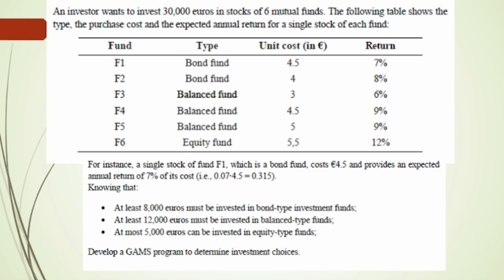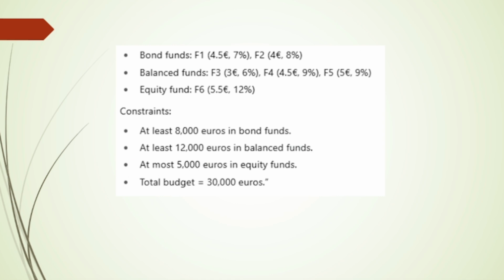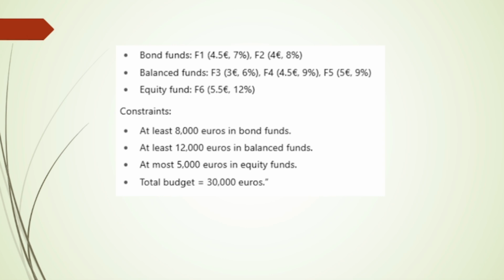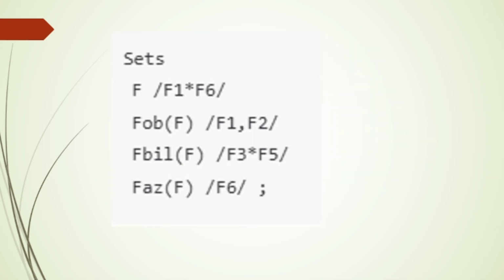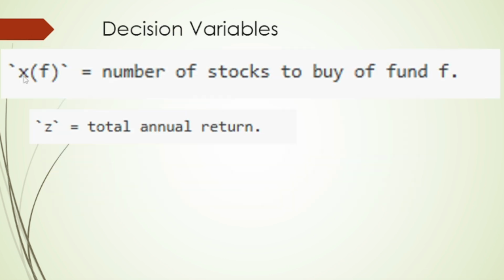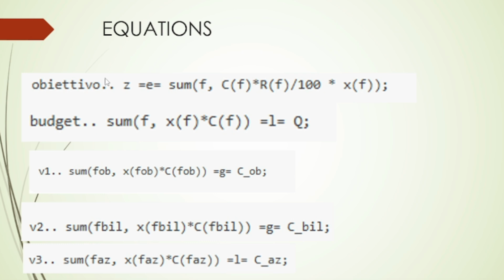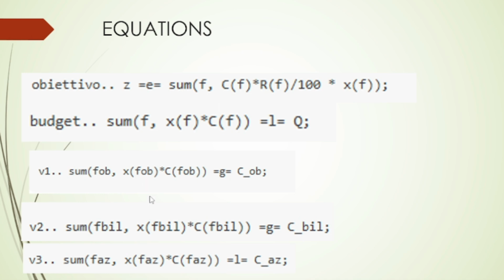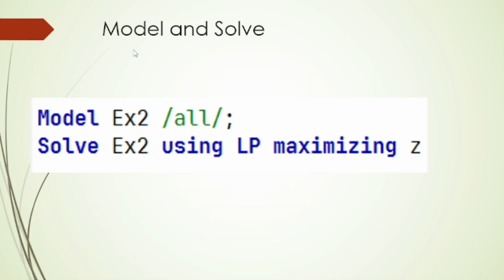Stock Option Problem in GAMS | Investment Optimization Explained Step by Step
In this video, I solve a stock option optimization problem using GAMS.
The objective is to decide how much to invest in different stock options to maximize return while respecting budget limits and investment constraints.

We cover step by step:

Defining sets for stock options

Parameters for unit cost, return, and constraints

Decision variables for investment quantities

Budget constraint for total investment

Upper and lower bounds for different stock categories

Objective function to maximize portfolio return

Solving the model and interpreting results

This is a classic financial optimization problem, where GAMS is used to model investment decisions in management engineering and operations research.